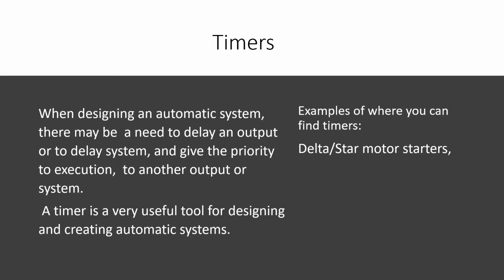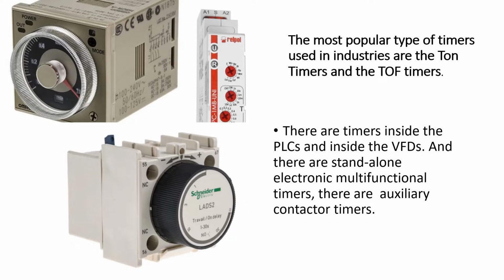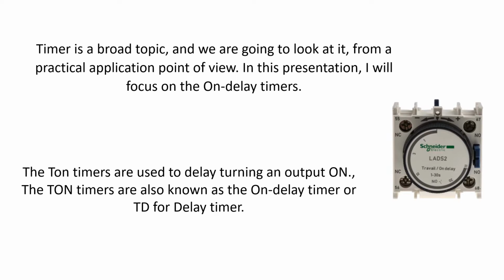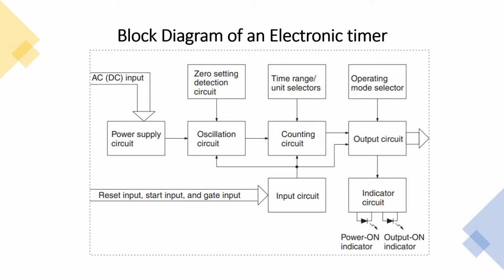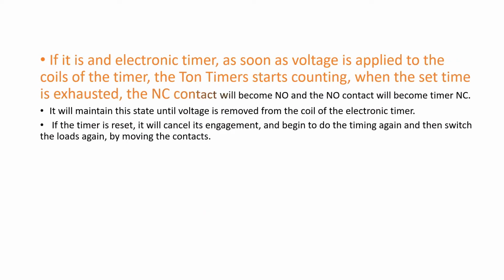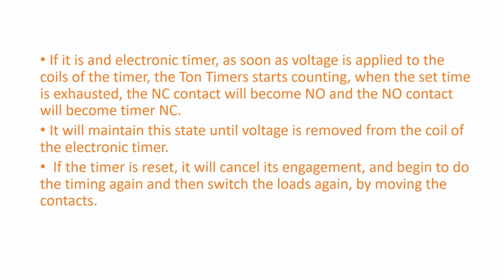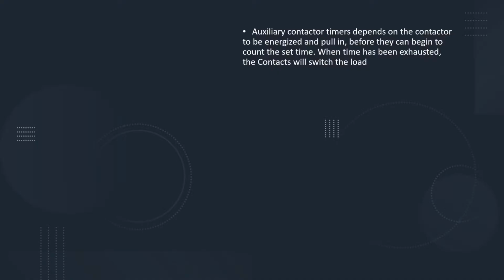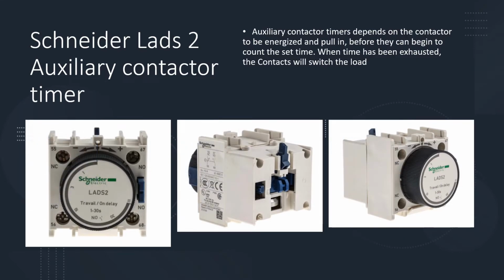Timers for control panels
Practical approach to industrial timers